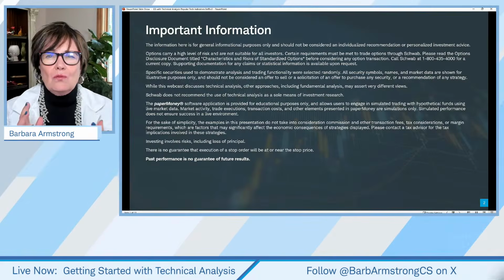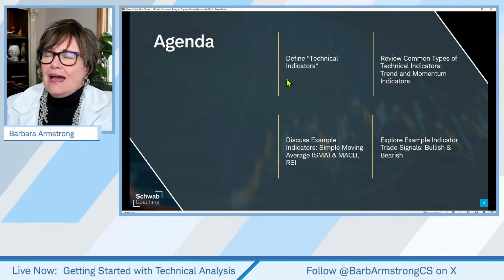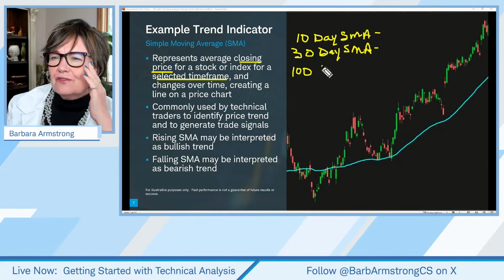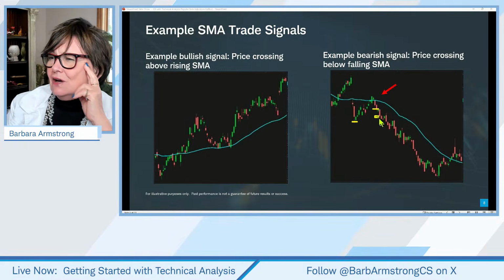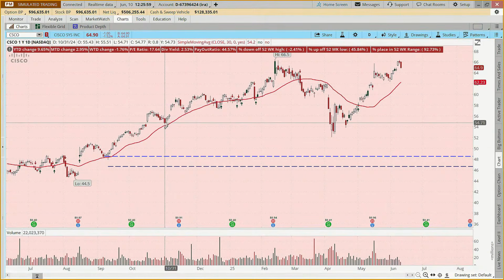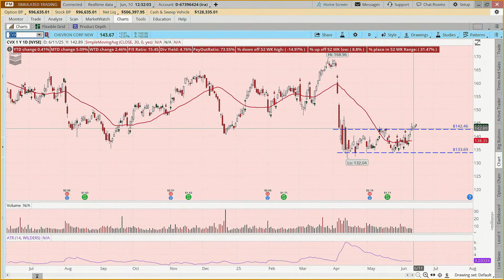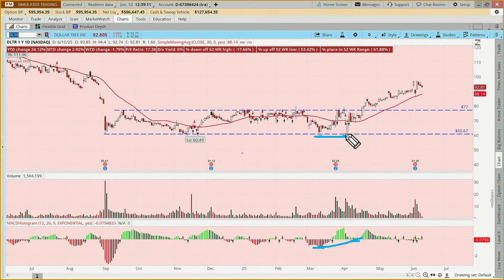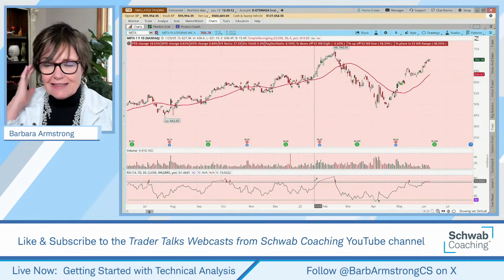Technical Indicators: MACD, ATR & Moving Avgs - Lesson 8 | Getting Started with Technical Analysis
In this webcast, we discussed several technical indicators: simple and exponential moving averages, the MACD, the Relative Strength Indicator (RSI) and Average True Range (ATR).  We walked through how a trader might use these indicators to support what is being seen on the chart and/or to create a trading plan which includes entries and exits based on certain indicators.  An example trade was placed on the thinkorswim paperMoney platform.

0823-3USU